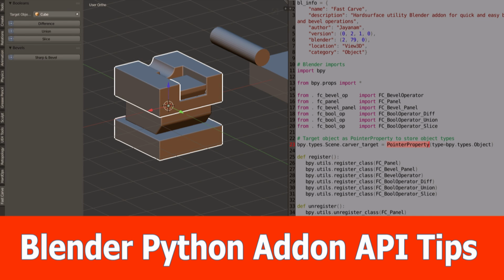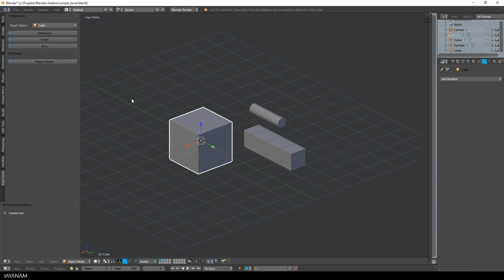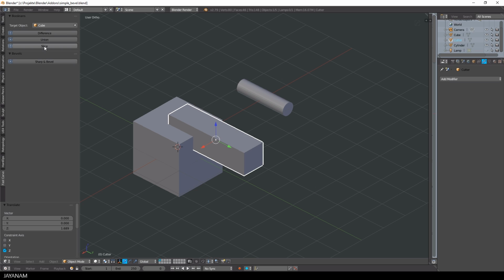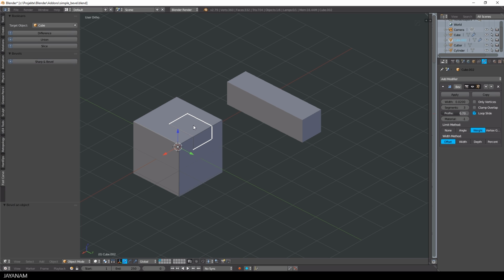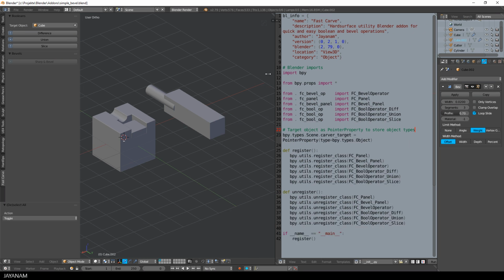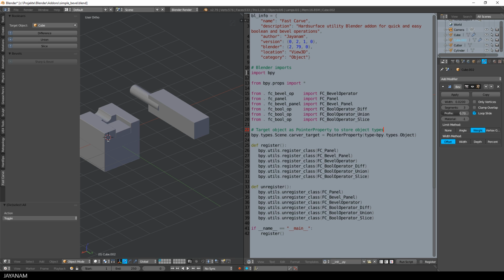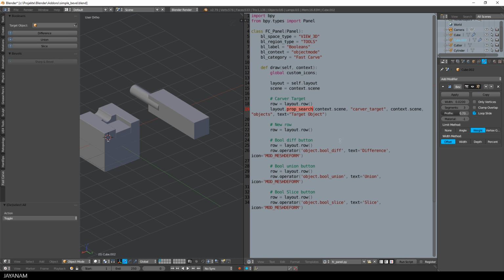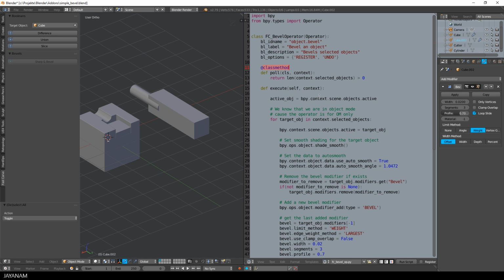Blender Python Addon : Programming Tips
In this video I show you the current development state for my Blender addon fast carve and also give you some programming tips for Blender addon development.